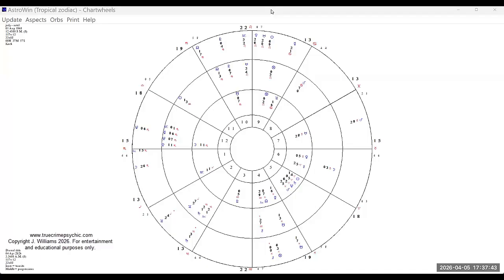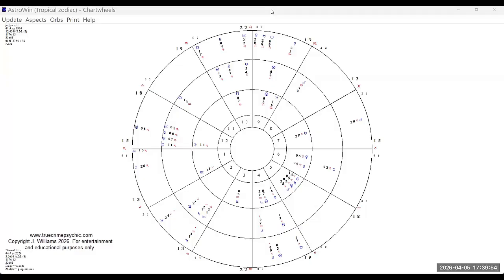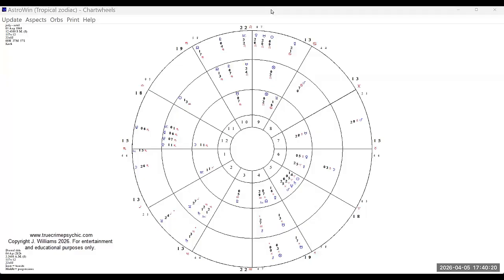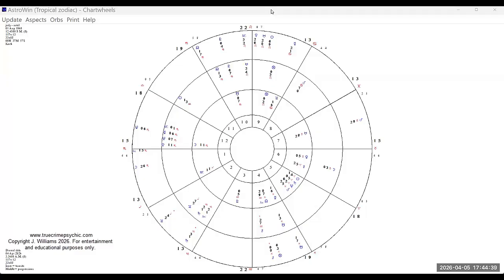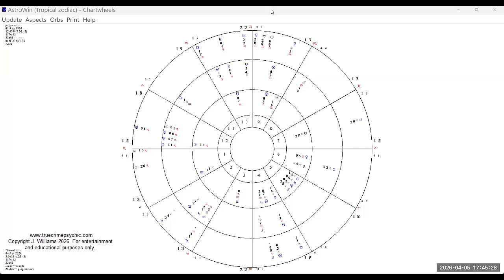Astrology Academy, Lesson 11, part 3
Part 3 of an interview with Bill Walker, the Oregon Astrologer, about his years of using astrology to help with his gambling and stock market speculation, as well as advising his clients on optimal times to be speculating versus not.

Copyright J. Williams 2026. For entertainment and educational purposes only.